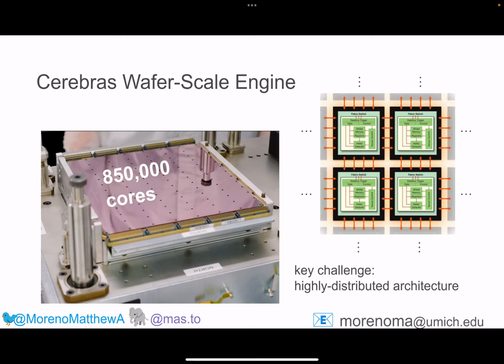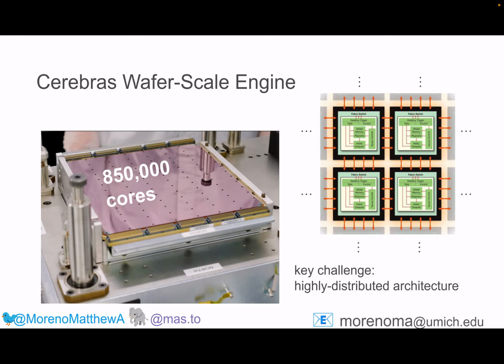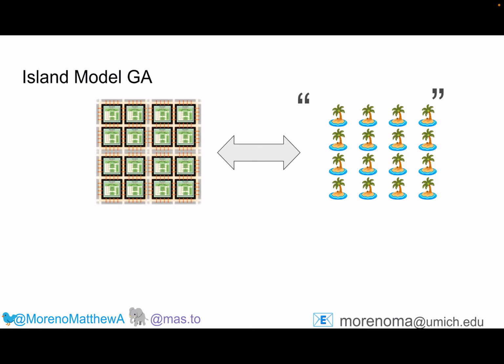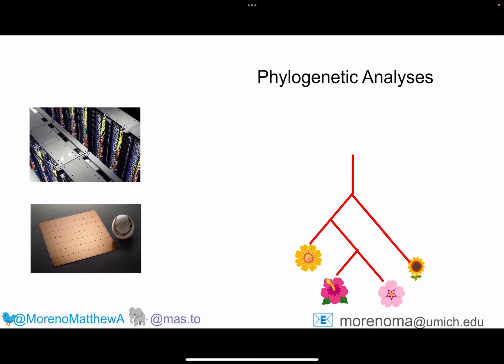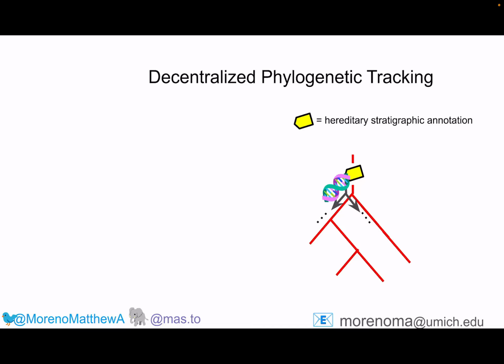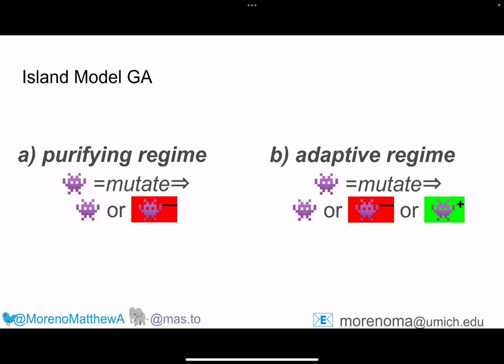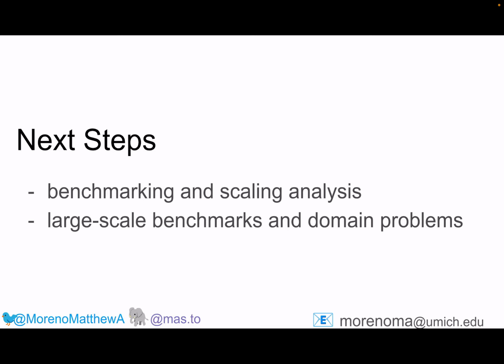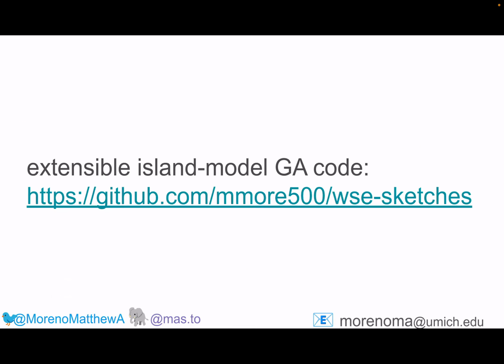Trackable Island-model Genetic Algorithms at Wafer Scale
Emerging ML/AI hardware accelerators, like the 850,000 processor Cerebras Wafer-Scale Engine (WSE), hold great promise to scale up the capabilities of evolutionary computation. However, challenges remain in maintaining visibility into underlying evolutionary processes while efficiently utilizing these platforms’ large processor counts. Here, we focus on the problem of extracting phylogenetic information from digital evolution on the WSE platform. We present a tracking-enabled asynchronous island-based genetic algorithm (GA) framework for WSE hardware. Emulated and on-hardware GA benchmarks with a simple tracking-enabled agent model clock upwards of 1 million generations a minute for population sizes reaching 16 million. This pace enables quadrillions of evaluations a day. We validate phylogenetic reconstructions from these trials and demonstrate their suitability for inference of underlying evolutionary conditions. In particular, we demonstrate extraction of clear phylometric signals that differentiate wafer-scale runs with adaptive dynamics enabled versus disabled. Together, these benchmark and validation trials reflect strong potential for highly scalable evolutionary computation that is both efficient and observable. Kernel code implementing the island-model GA supports drop-in customization to support any fixed-length genome content and fitness criteria, allowing it to be leveraged to advance research interests across the community.

Matthew Andres Moreno, Connor Yang, Emily Dolson, and Luis Zaman. 2024. Trackable Island-model Genetic Algorithms at Wafer Scale. In Proceedings of the Companion Conference on Genetic and Evolutionary Computation (GECCO '24 Companion). Association for Computing Machinery, New York, NY, USA.